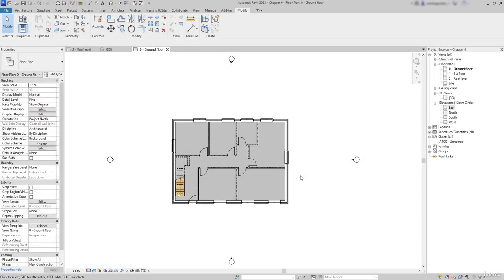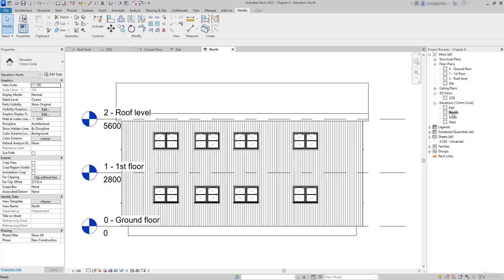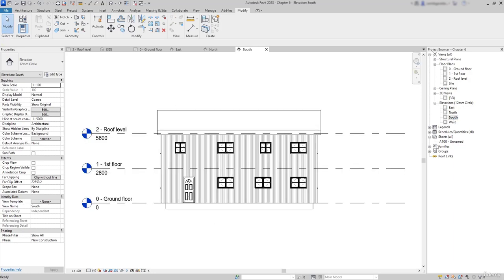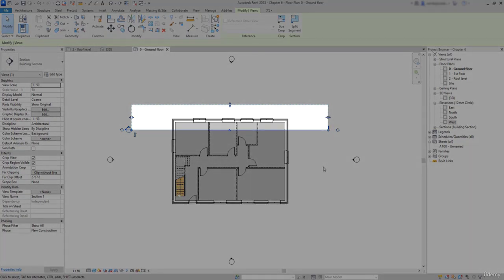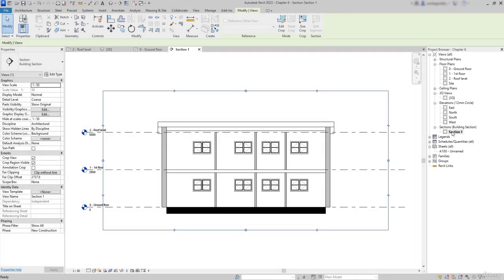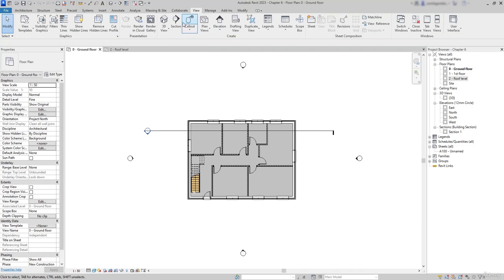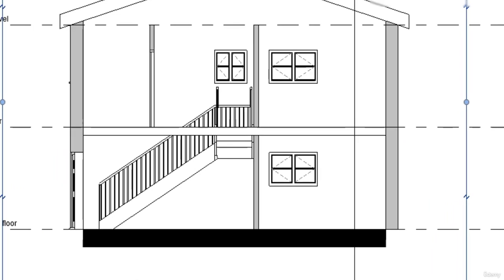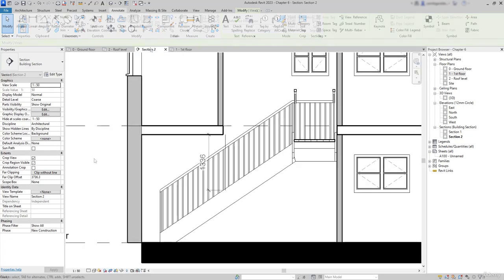Revit Architecture Part.34 - Visualization Tools - Elevations and Sections (P)